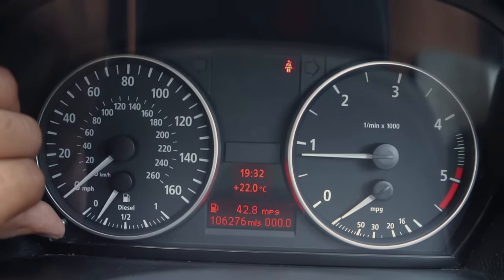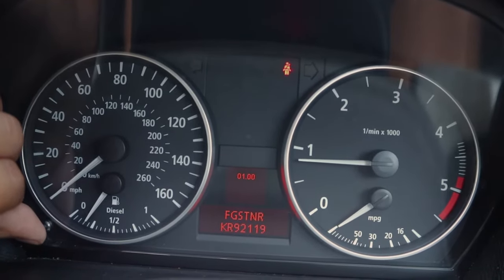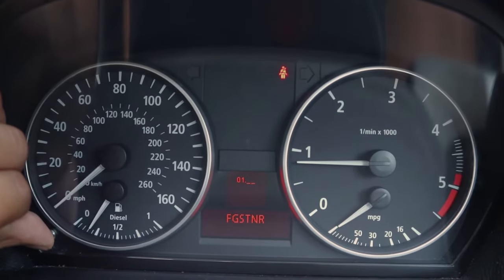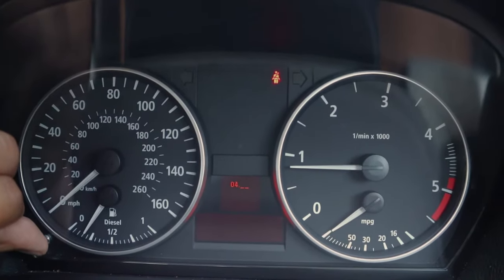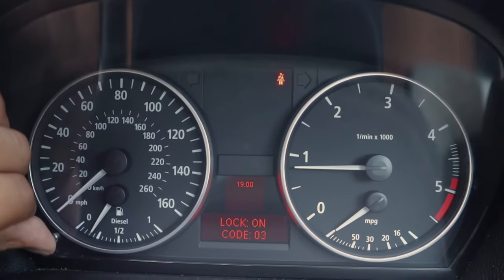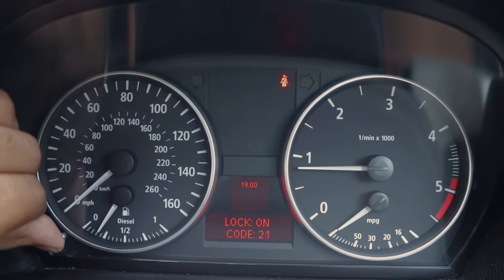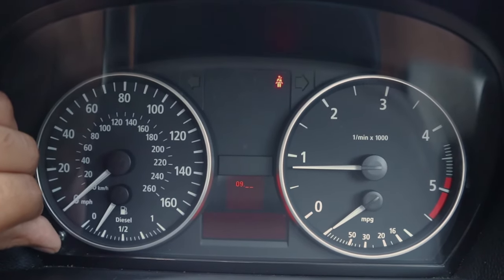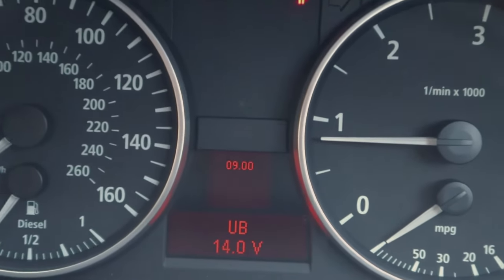HOW TO CHECK YOUR ALTERNATOR VOLTAGE BMW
Check your battery voltage on BMW E60 E61 E70 E71 E81 E82 E90 E91 E92 E93 ( applies for all the models )

1- Hold the odometer reset button for around 10 seconds
2- The 5 numbers you first see , you have to add them up
3- Hold the odometer reset button for around 2 seconds and go to number 19
4- Then go to the number you got when adding up the numbers
5- After that go to number 9
6-  And you should be able to see the Battery voltage on your BMW

Hope this video was informative and entertaining .